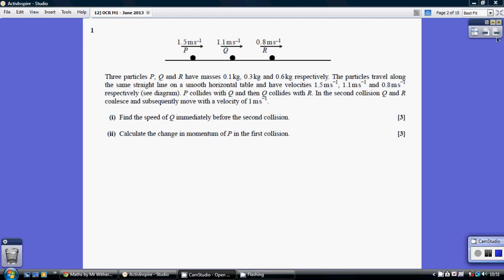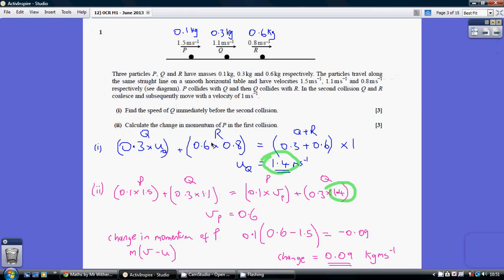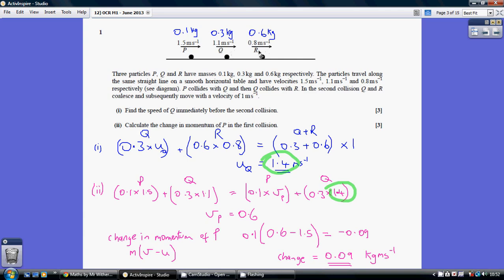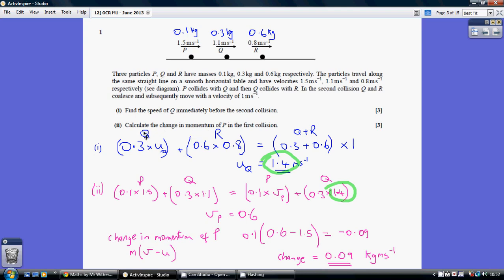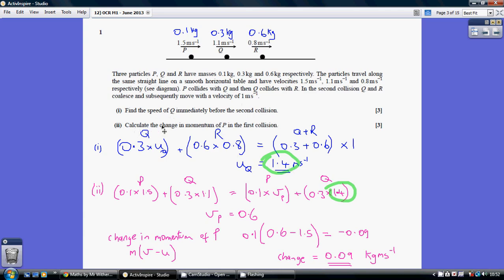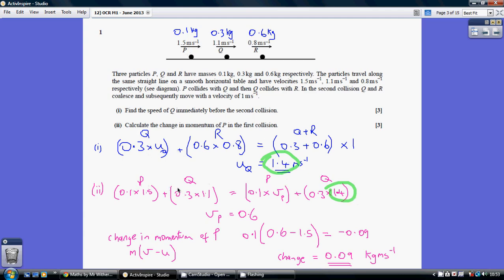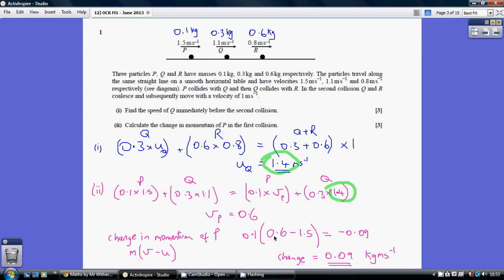12) OCR Mechanics 1 - 6 June 2013 Q1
12) OCR M1 - 6 June 2013 Q1